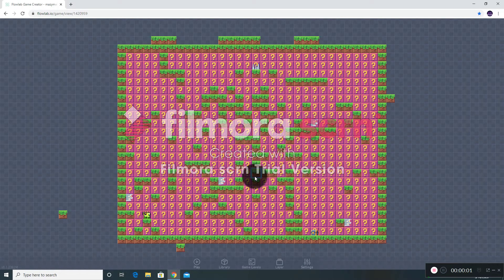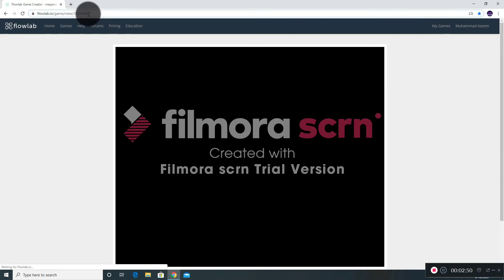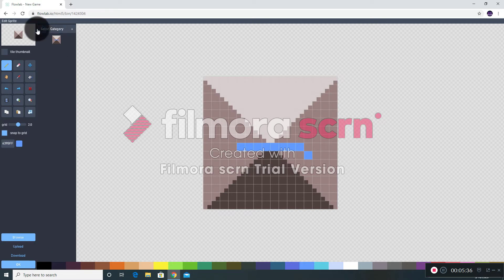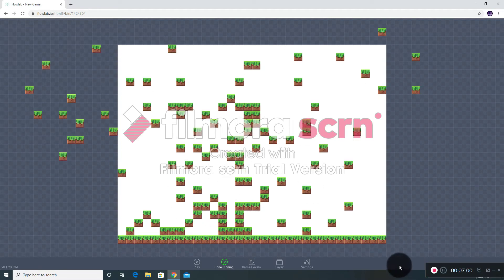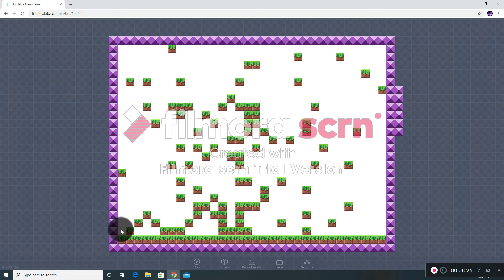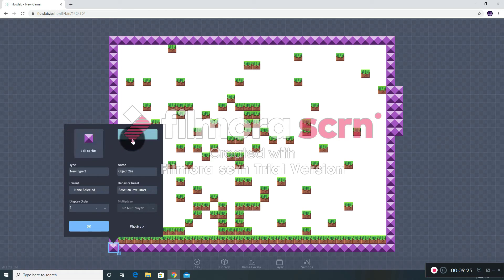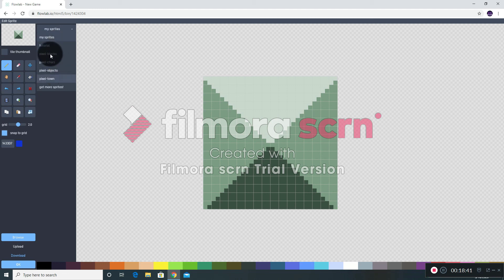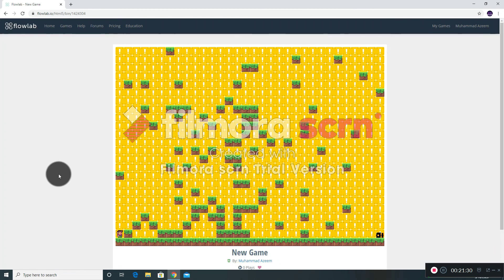How to make a game by your self-Level 1 full tutorial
hey guys to day we will make level 1 of our game and i will show you how.
hope u enjoy and plz leve a sub and a like